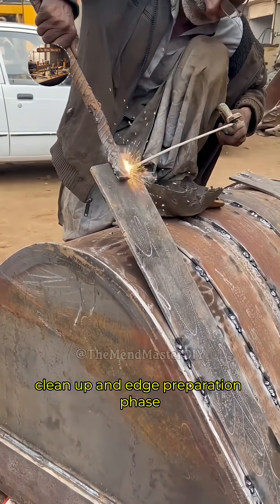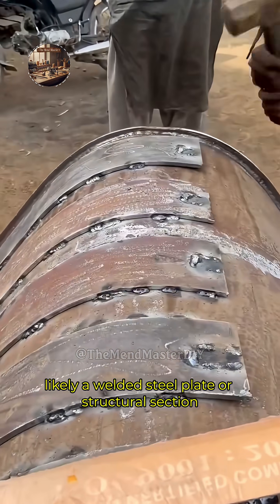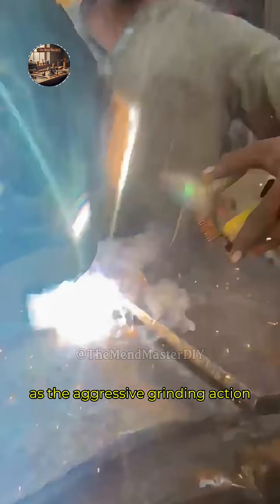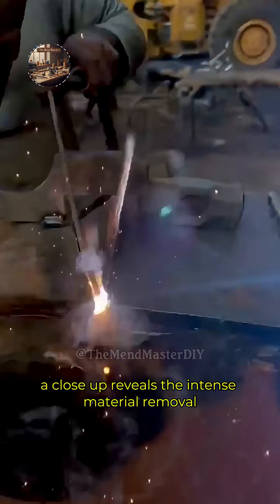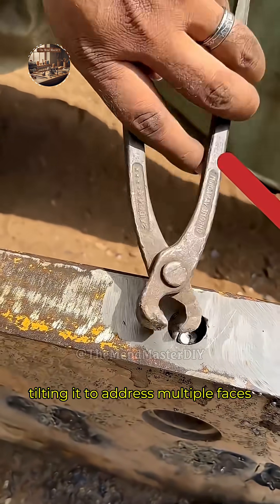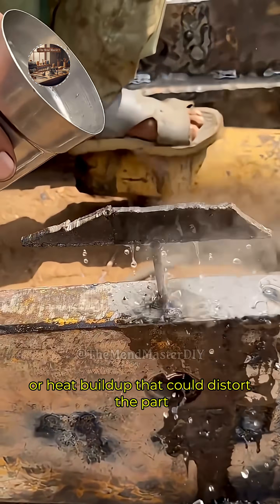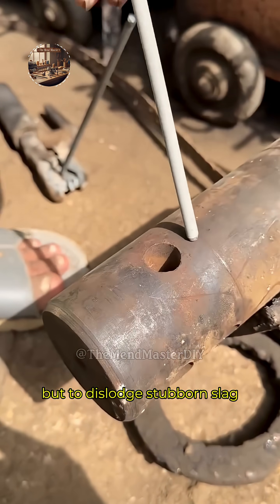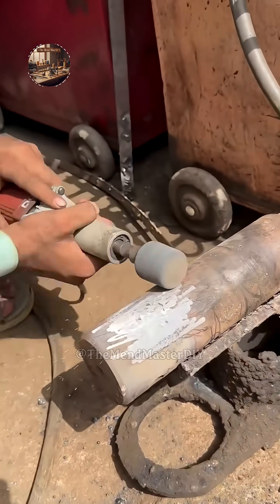Industrial Grinding and Finishing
Ever wondered how everyday products are made? In this video, we take you inside the fascinating world of factory production and industrial workshops. From raw materials to finished products, you’ll see the step-by-step process, advanced machinery, and skilled workers that bring innovation to life.